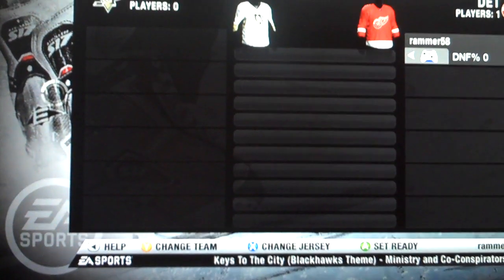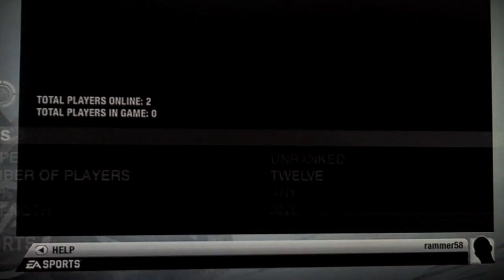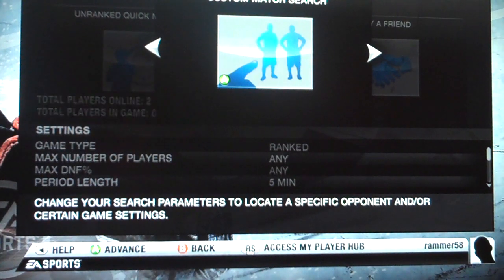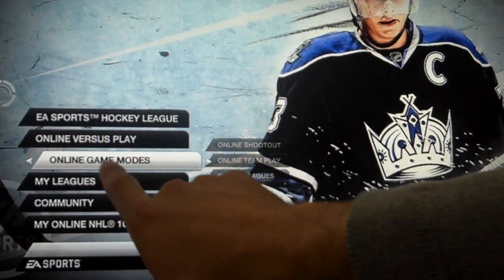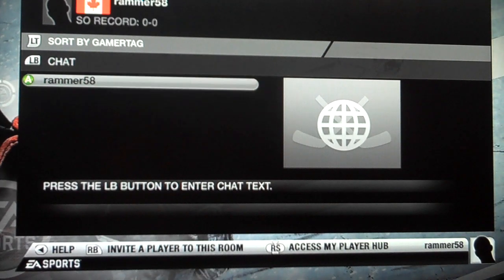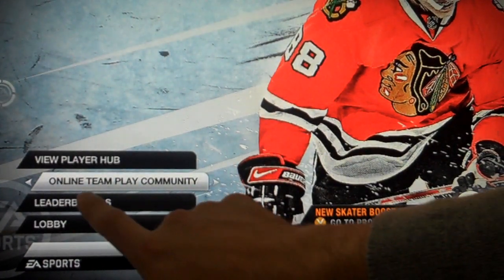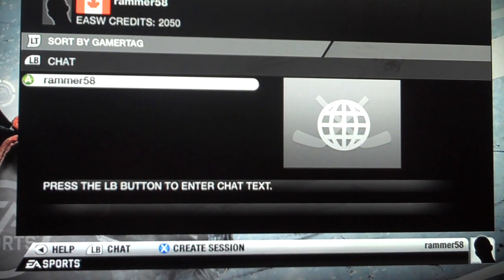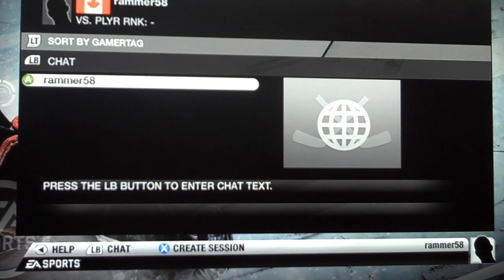NHL 10 - Online Team Play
Producer Matt Mahar walks us through the Online Team Play feature in NHL 10.